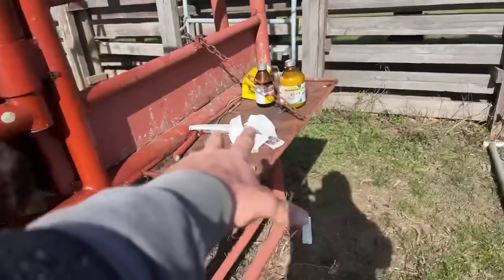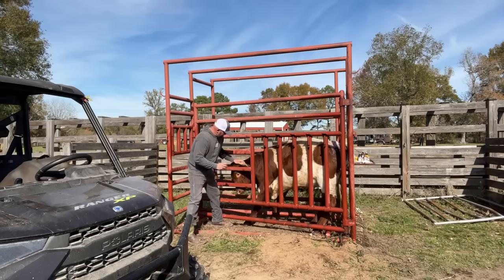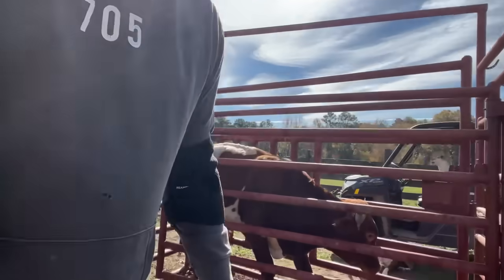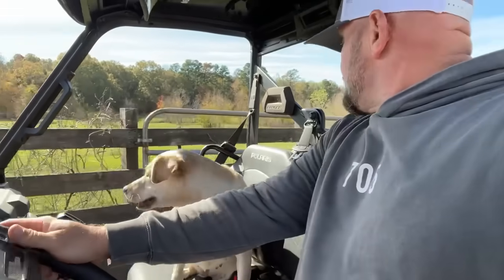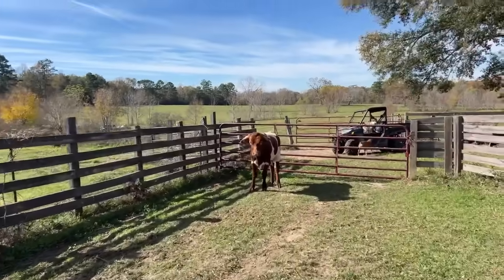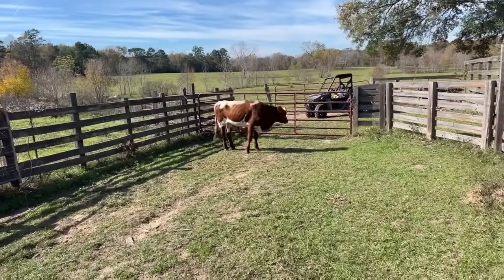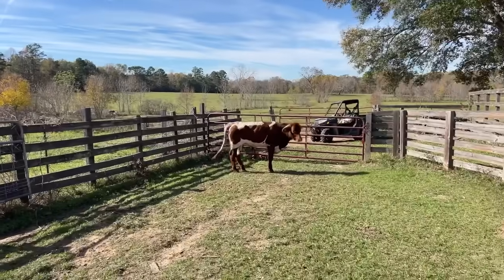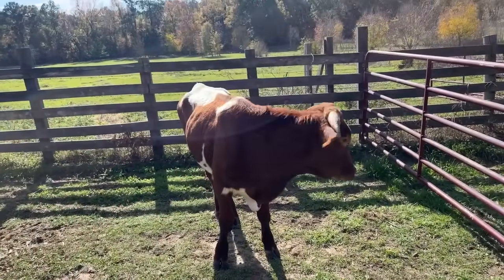Gary is Getting Help!!!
I got Little Gary into the squeeze chute, now let’s administer some injections